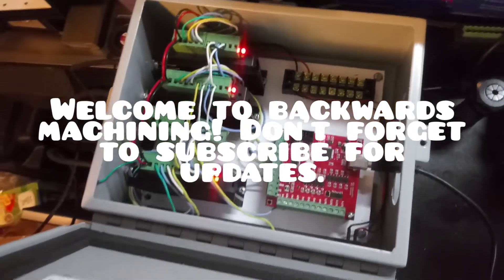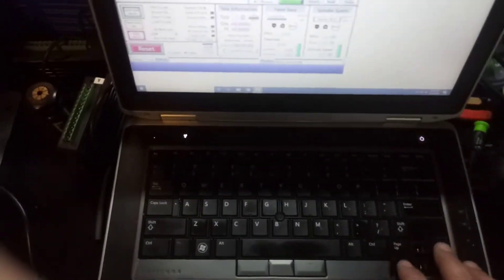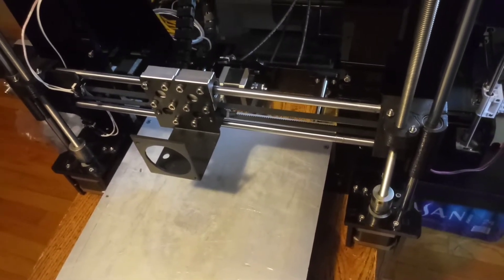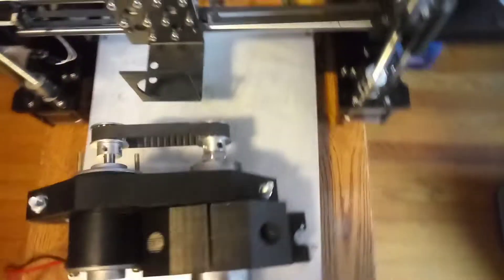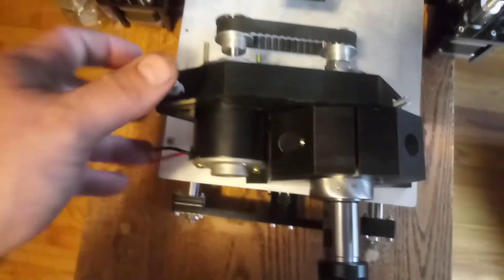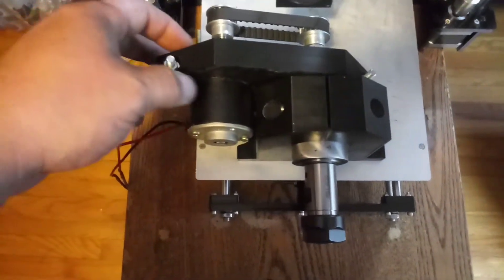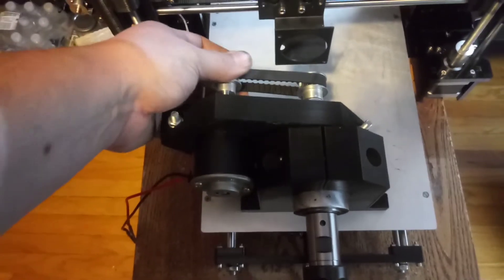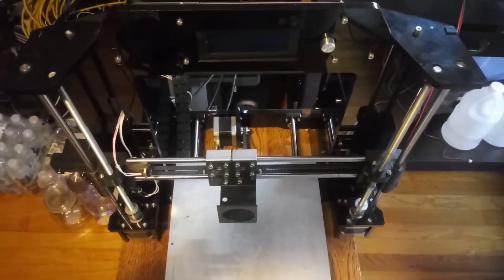Diy CNC EDM part 2 frame comes to life.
In this update I have the controller working and junction box pretty close to being finished. All that's left to do to is the limit switches and three out of 6 are already in place. I purchased the aluminum for the tank. I bought a 24*30 inch 22 gauge sheet from the hardware store. It wasn't to bad price wise but I have to cut and weld it plus make sure it's water tight. After that I will start working on the main part of this project which is going to be electrical part of it. It's also the most intimidating part of this build as far as I'm concerned. Unfortunately i have a few factors working against me. First I don't have any experience with EDM machines other then what I've seen online, second my electronics knowledge is basic at best. I'm definitely going to need some help when it comes to building the power source for the "spark maker"